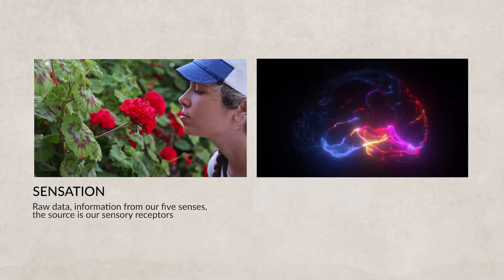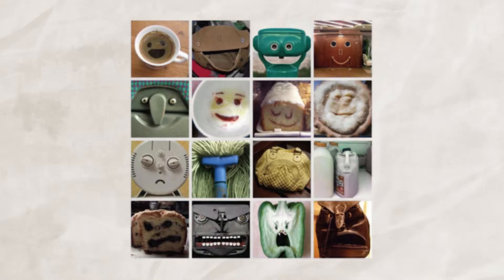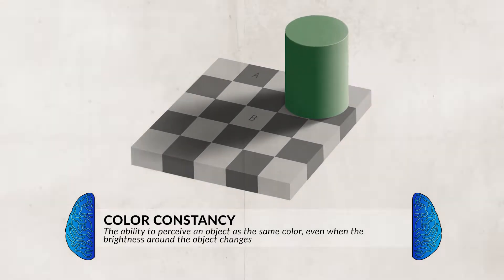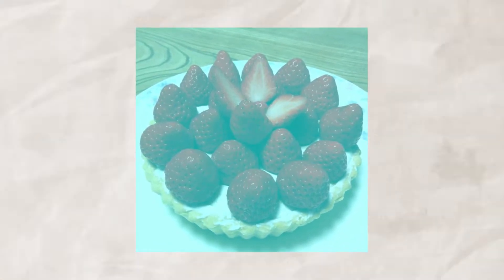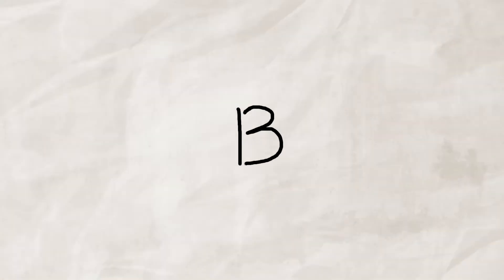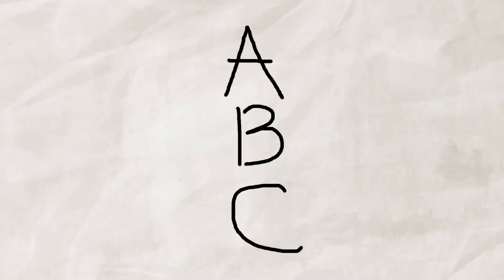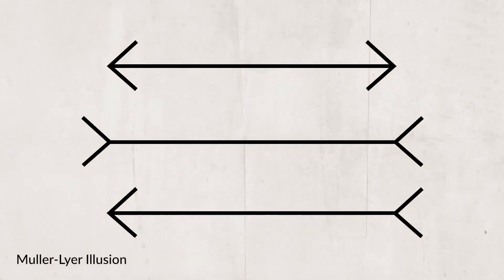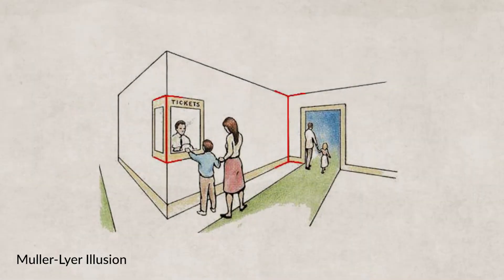How Culture & Schemas Influence Our Perception [AP Psychology Unit 3 Topic 2]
Chapters:
0:00 Introduction
0:06 Faces & Thatcher Illusion
1:04 Pareidolia
1:17 Prosopagnosia
1:28 Perceptual, Size, Color, Shape, & Lightness Constancy
2:36 Forced Perceptive & Perception
3:05 Perceptual Set
3:30 Culture & Perceptual Set Examples
4:18 Muller-Lyer Illusion
4:44 Culture & Perceptual Sets
5:18 Schema
6:06 Selective Attention & Change Blindness
6:59 Practice Quiz

Skills in this video:
3.D. Discuss how experience and culture can influence perceptual processes.
3.D.1Perceptual set
3.D.2 Context effects
3.D.3 Schema
3.E Discuss the role of attention in behavior.